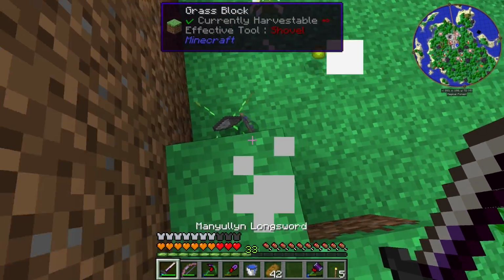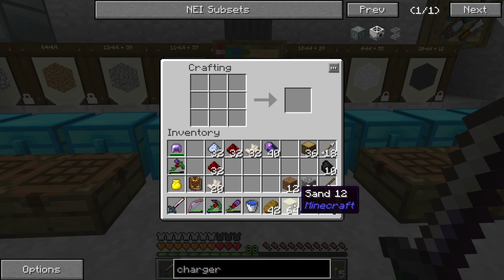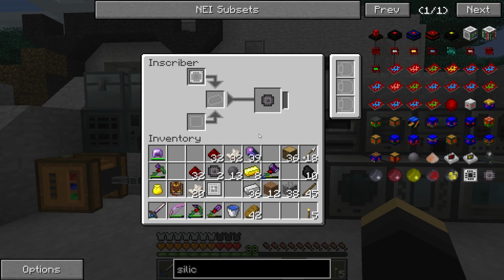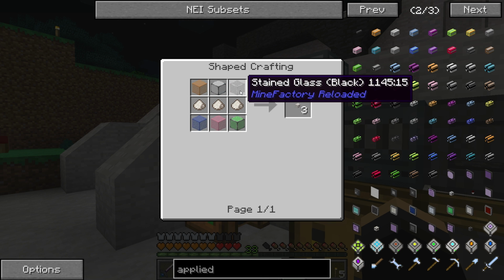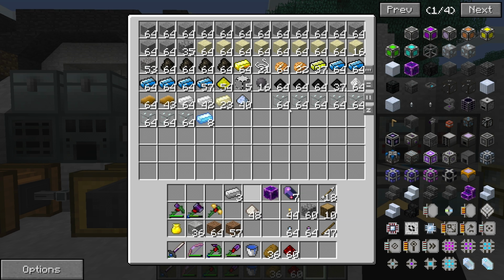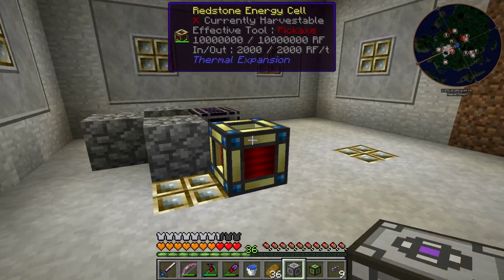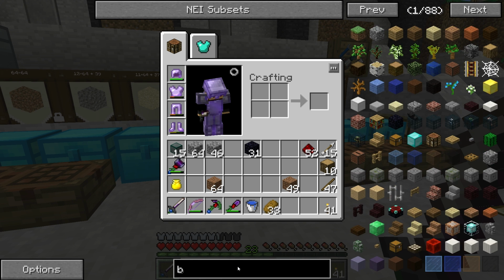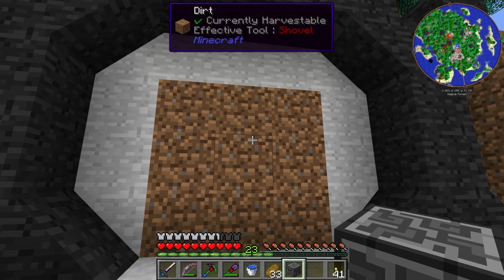Feed The Beast DW20 - Episode 7 - Applied Energistics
I start working on an applied energistics setup.  While waiting for crystal seeds to mature, I perform a forbidden ritual.